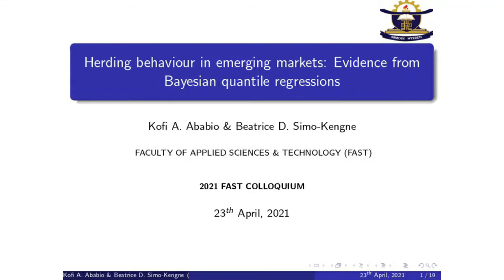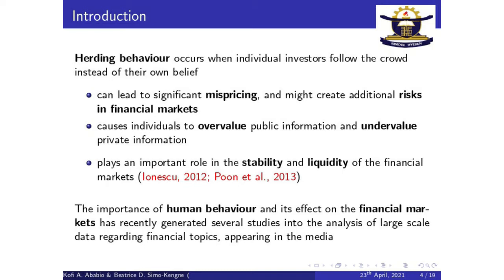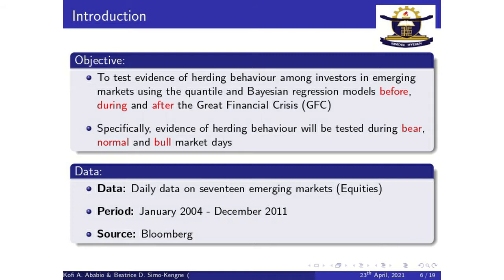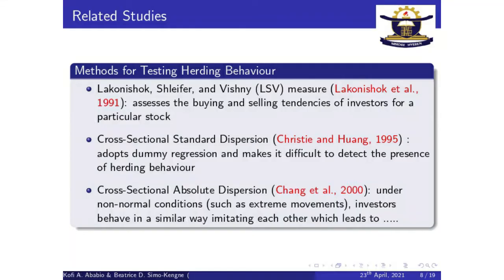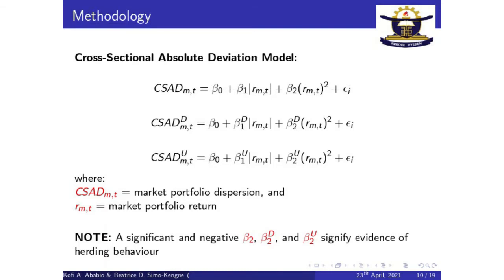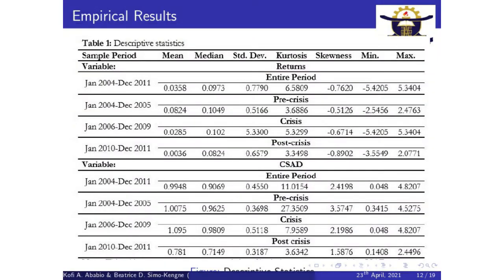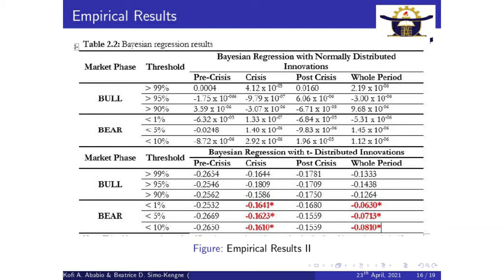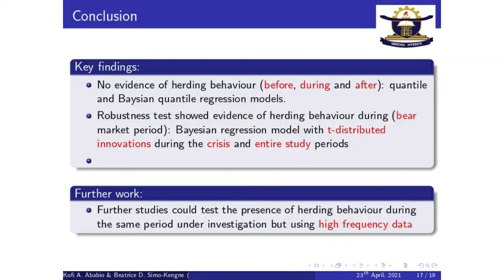Test of Herding Behaviour in the Forex Market during Financial Crises:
Abstract: The study searches for proof of herding behaviour in three major currencies (i.e., USD, GBP, and EUR) against a universe of other global Forex currencies. Data was sourced from the Bloomberg database and ranged from 09th August 2007 to 02nd April 2009. The study adopts the Quantile regression model in estimating the empirical data on daily Forex returns. The results show no evidence of herding behaviour across the three main currency pairs during normal and extreme markets days at 5% (95%) and 10% (90%) return thresholds. The results were validated and showed robustness after empirically analysing the same data using an alternative conventional model, the cross-sectional absolute deviation.